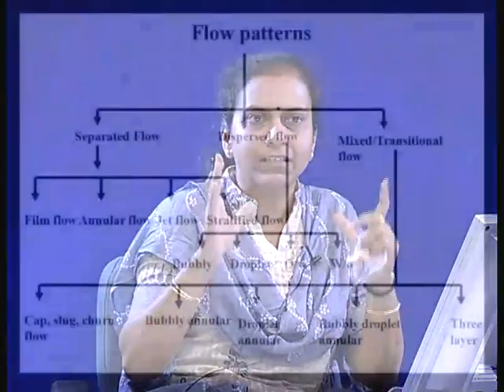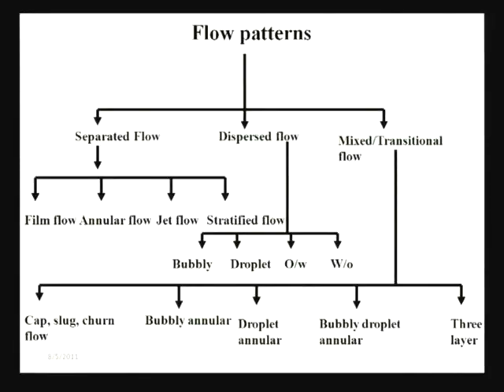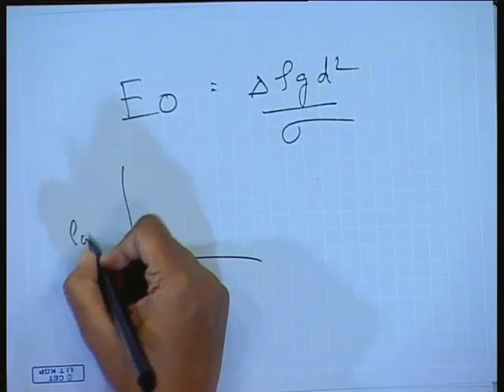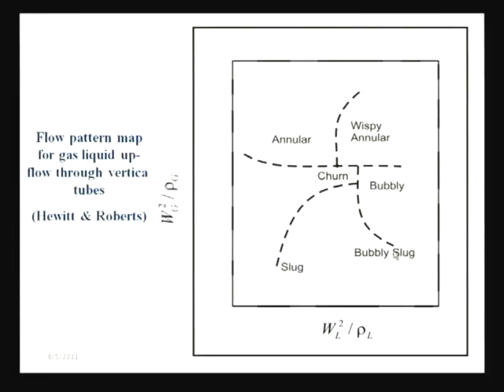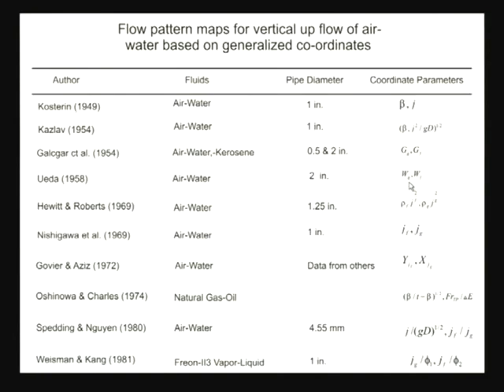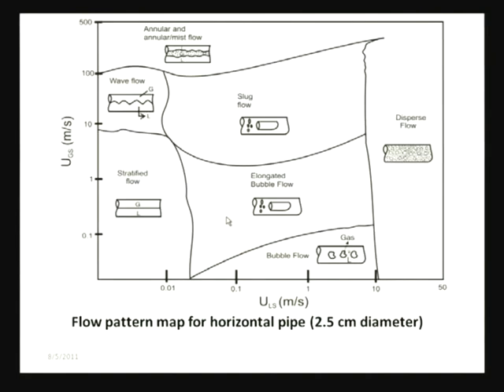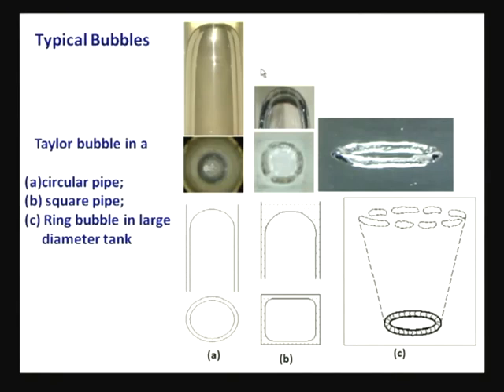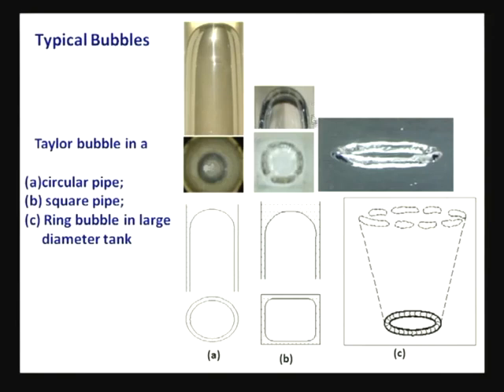Mod-01 Lec-04 Lecture-04-Flow Pattern Maps Fascinating Taylor Bubbles